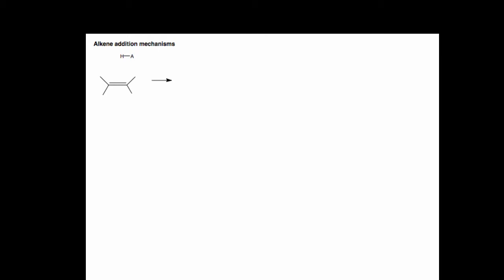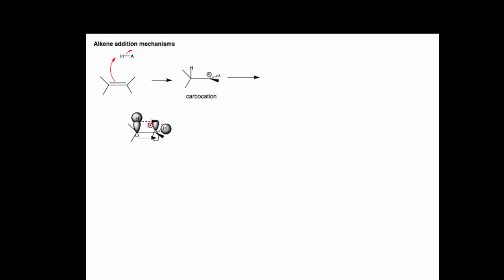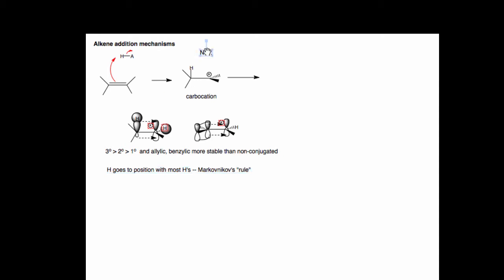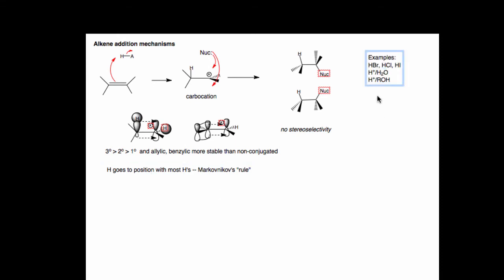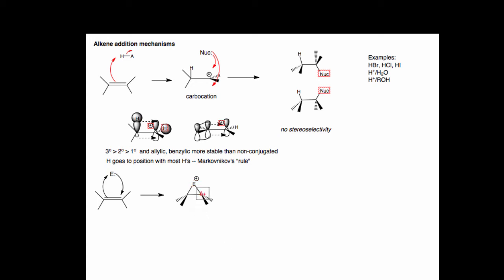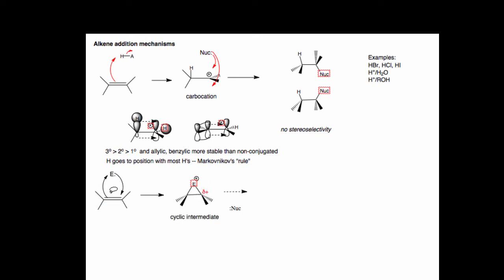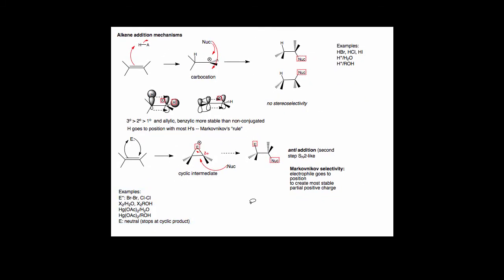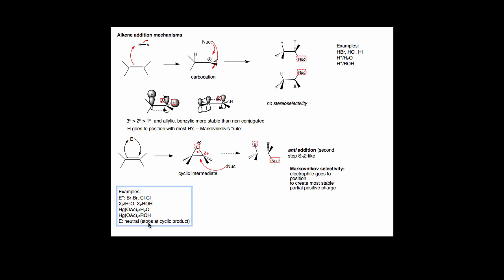electrophilic addition mechanisms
A short video describing the essentials of addition of electrophiles to non polar pi bonds, through either a stepwise or cyclic intermediate